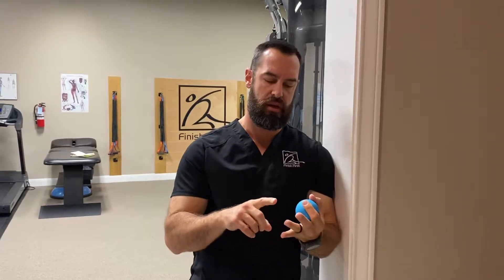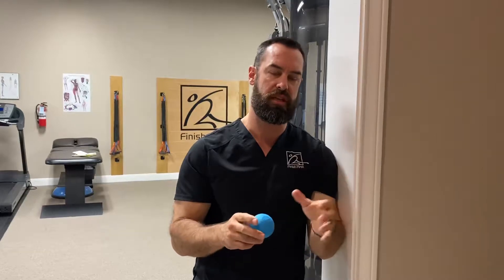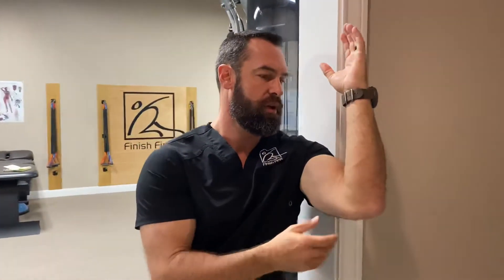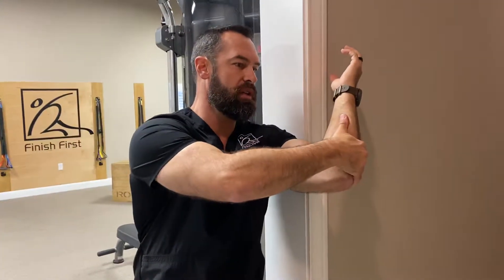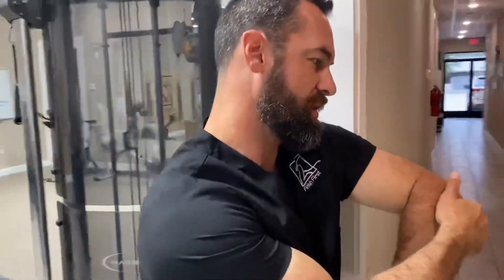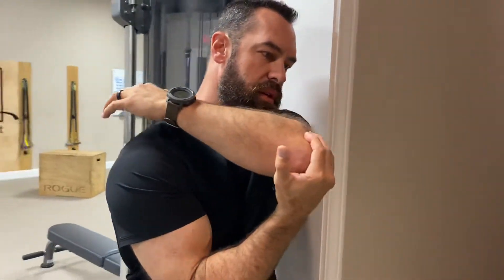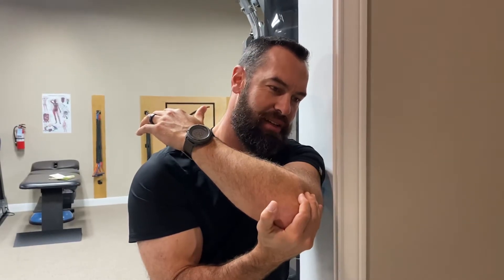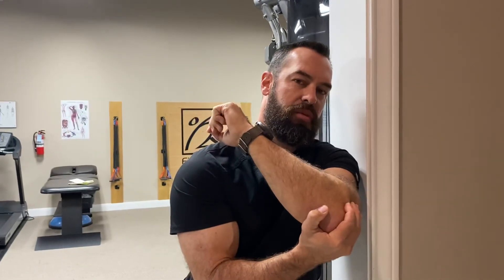Trigger Point for Shoulder